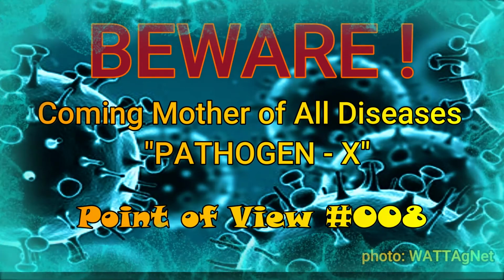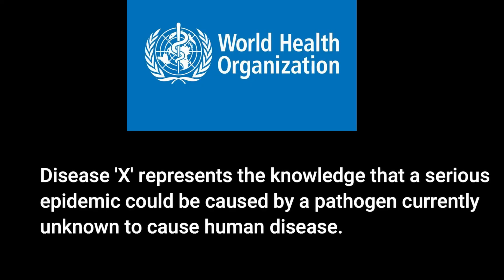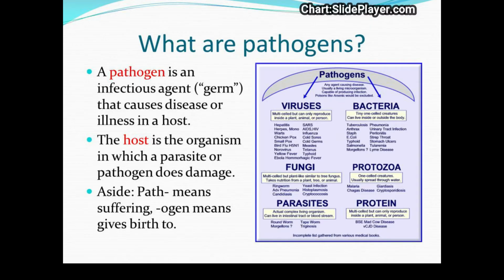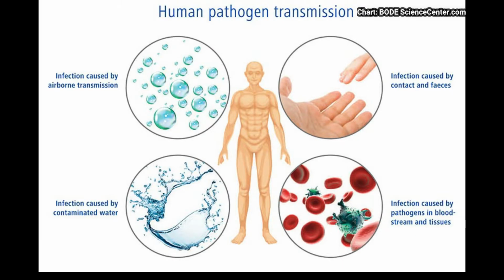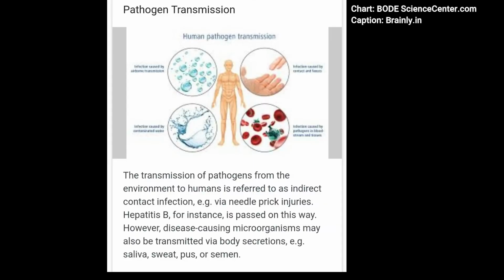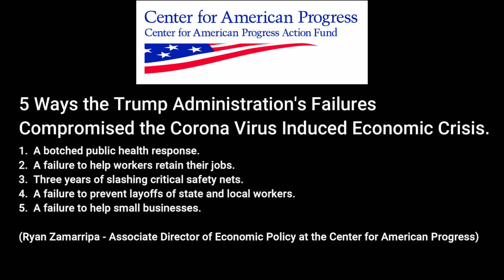Beware - Mother of All Diseases - Coming soon the DANGER BUG THAT KILLS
Each year the WHO updates the list with guidance from experts in all fields of scientific study of which pathogens pose the most threat of causing the next global pandemic. While we’ve seen the impact most of these can have–there have been major pandemics of SARS, Ebola, and Zika in the past 15 years alone–we have no idea what Disease X can do,
because we don’t know what Disease X is.

CONTRIBUTORS
With appreciation and thanks to the contributors, without them this video will not be possible.